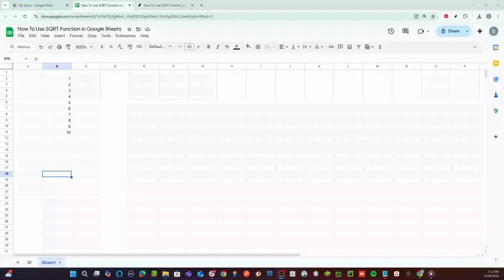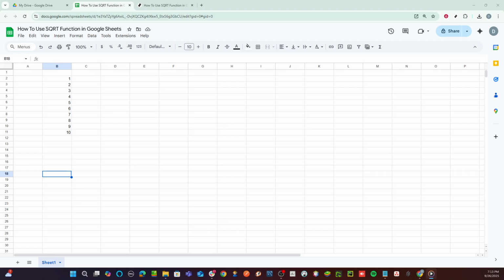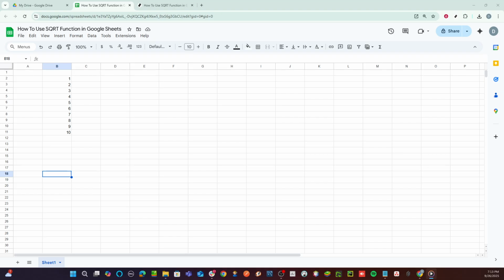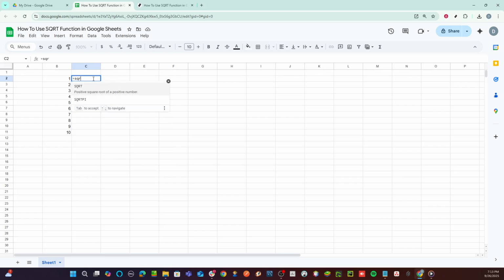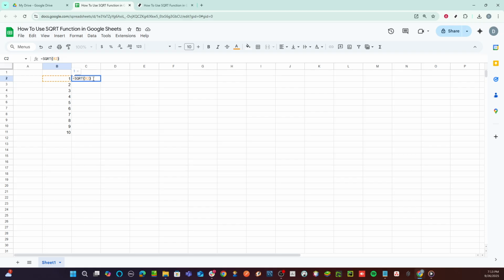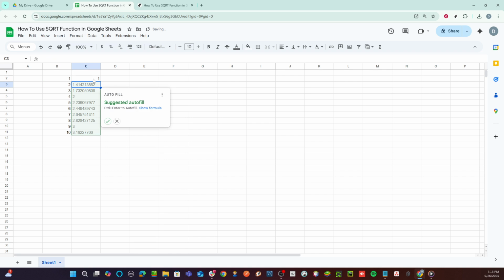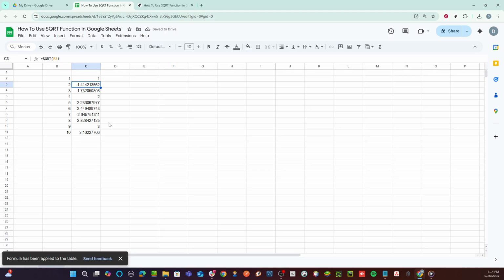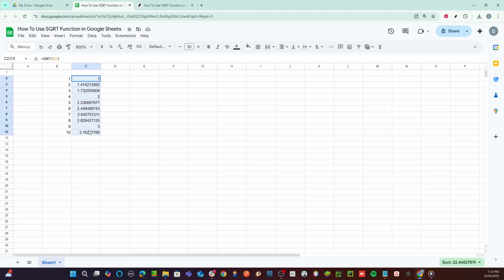How To Use SQRT Function in Google Sheets [2025 Guide]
In today's video we cover: SQRT function, Google Sheets, Sheets tutorials, Excel functions, spreadsheet tips, math functions, data analysis, Google Sheets tips, learn Google Sheets, Sheets for beginners, calculate square root, using SQRT, spreadsheet formulas, Google Sheets formulas, data management, online spreadsheets, office productivity, Google Sheets tricks, advanced Google Sheets